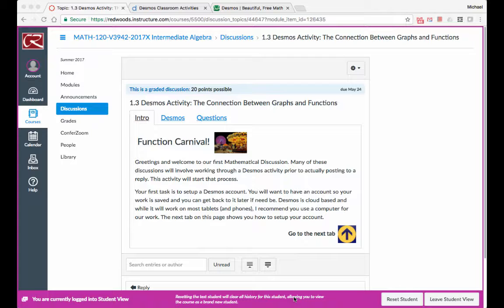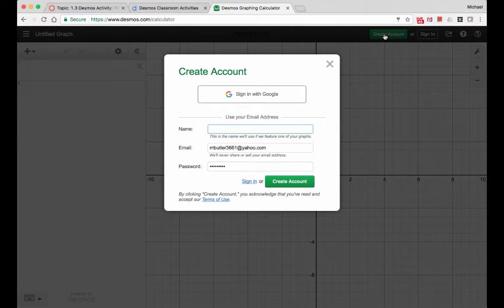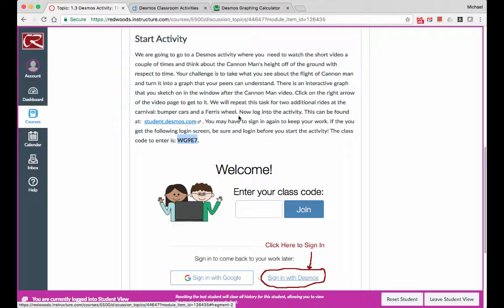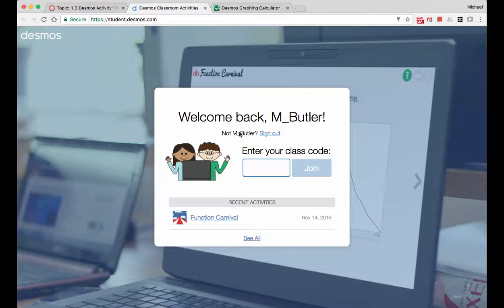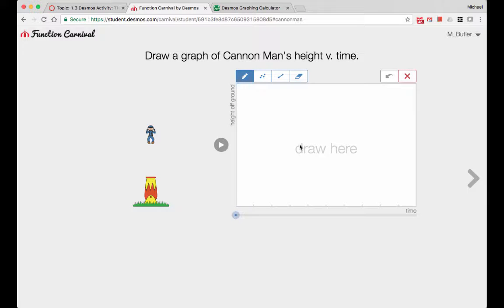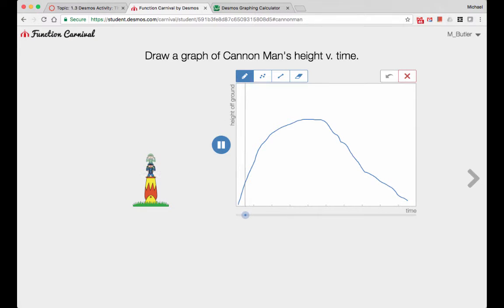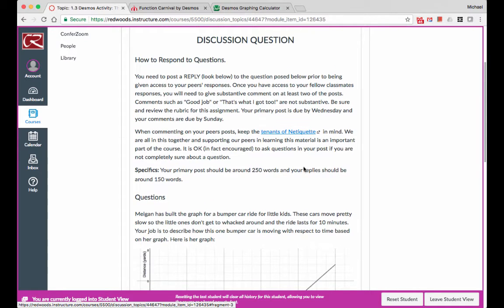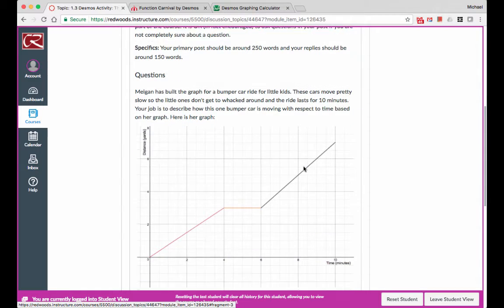Desmos_Function_Carn